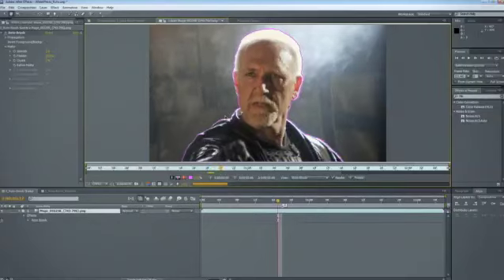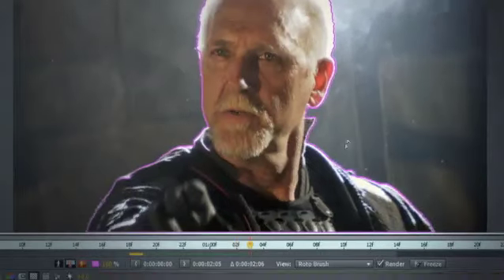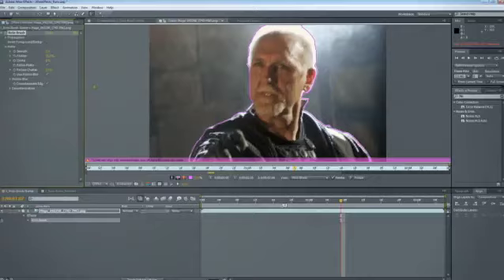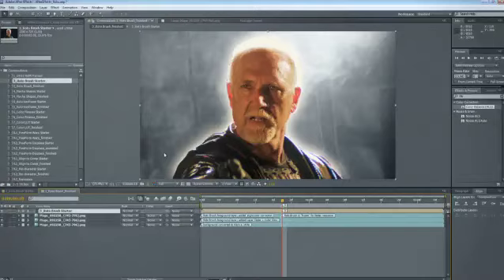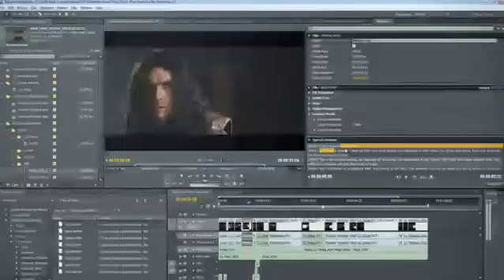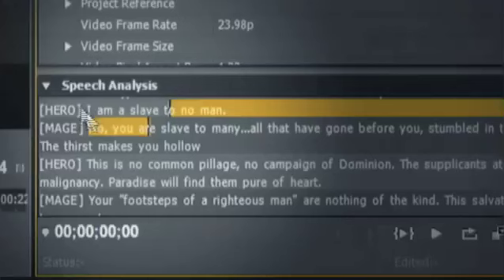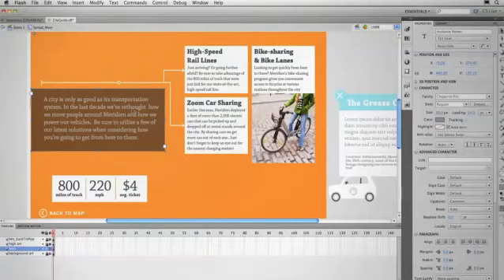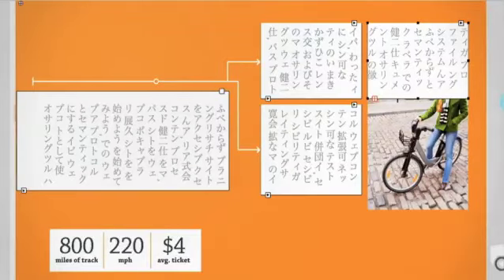Adobe CS5 Global Online Launch Part4.mp4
Adobe CS5 Global Online Launch (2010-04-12) Part 4 of 8